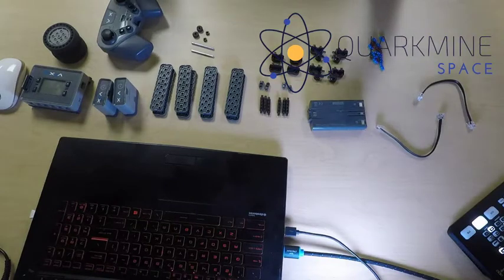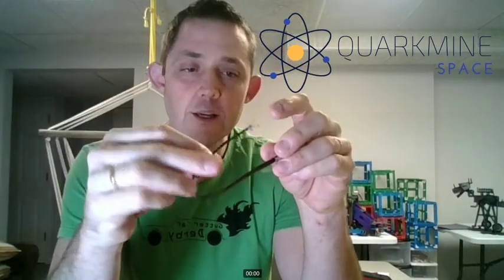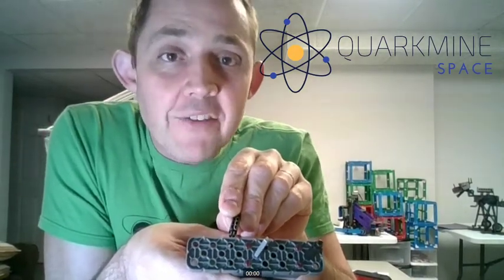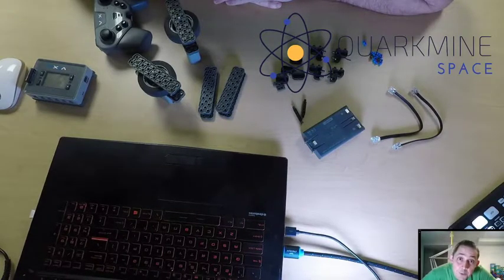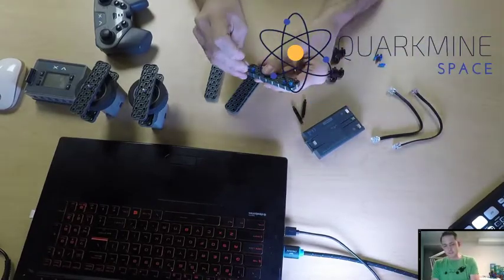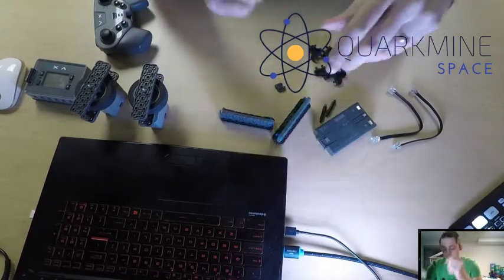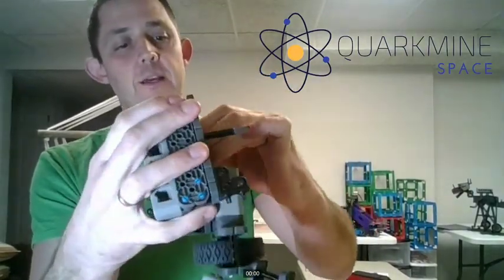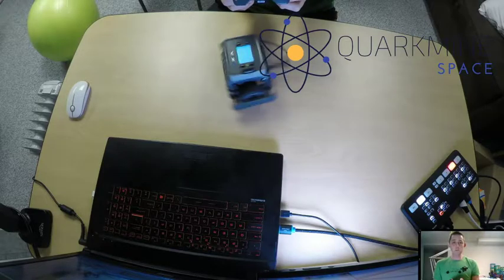Quarantined Quarkmine - The first Speedbot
Today, we are going to build a VEX IQ Speedbot.  It's a quick and simple build but a great way to take your mind off of things.